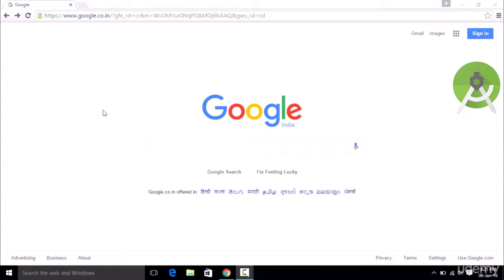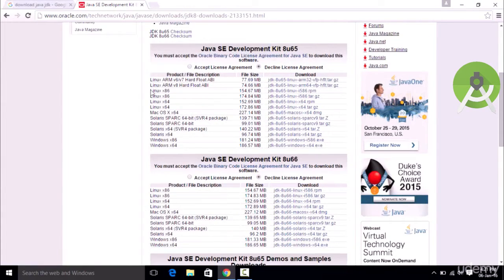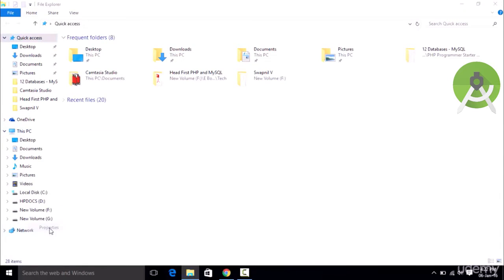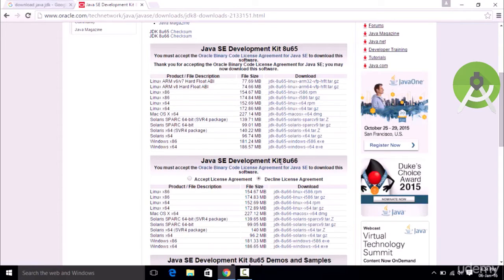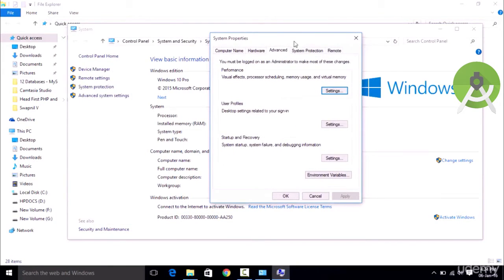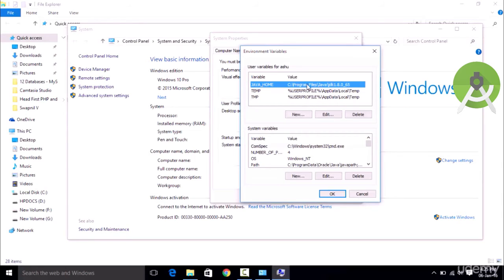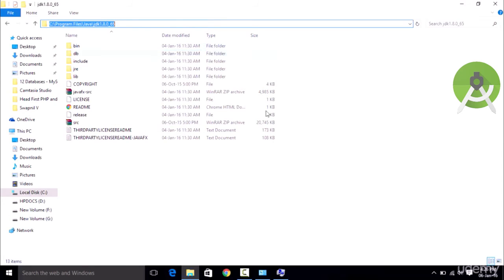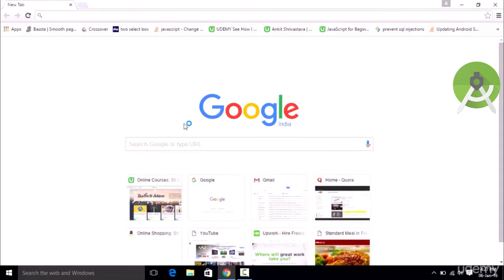002 How to Install Java JDK on Windows with JAVA HOME